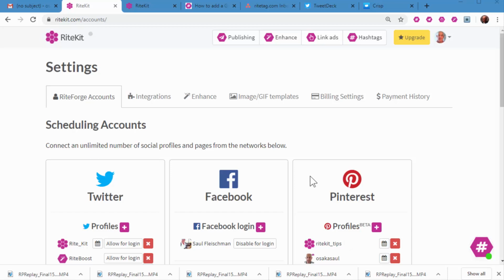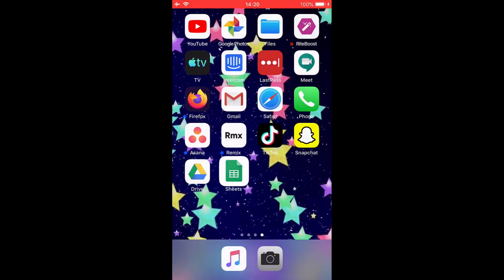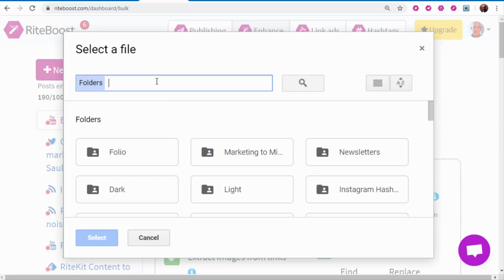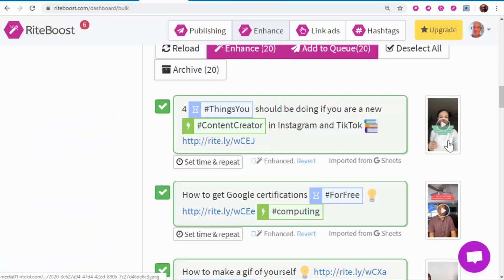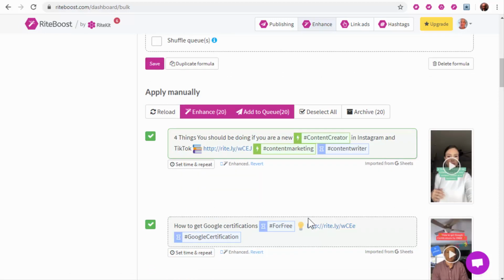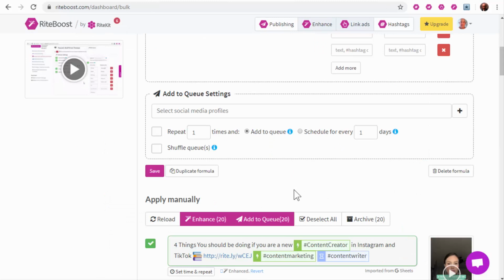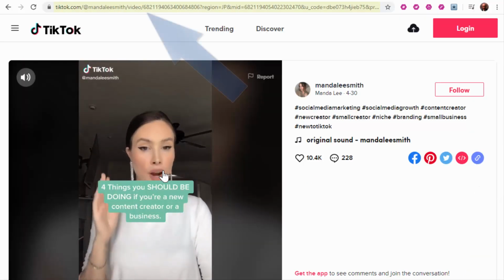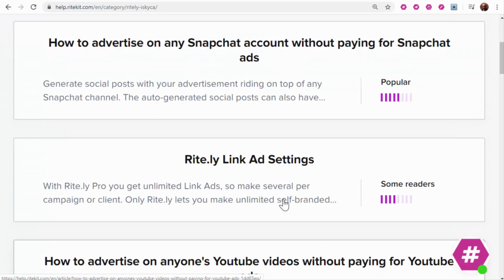How to advertise on any Tiktok video without paying for Tiktok ads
See the full tutorial - for even more tips and a detailed explanation on how to share any single or even many Tiktok videos, all with auto-generated social enhancements and your white-label ad, your branding and style, etc. riding on top of the Tiktok videos!